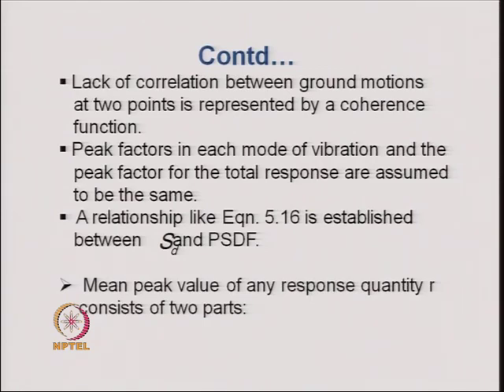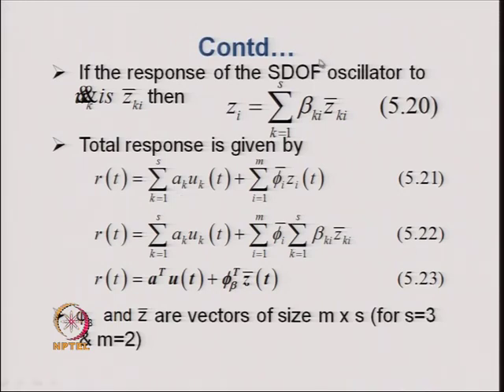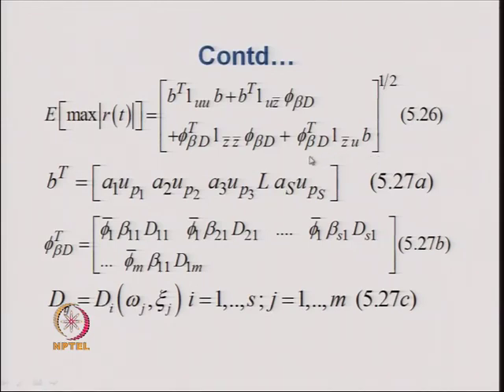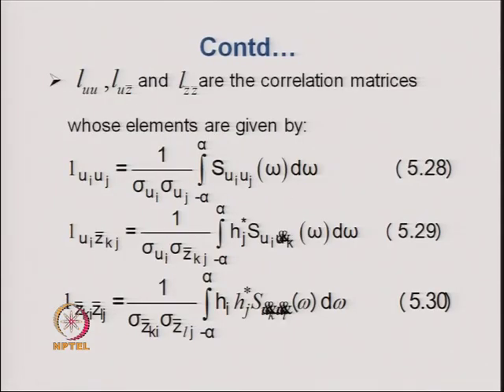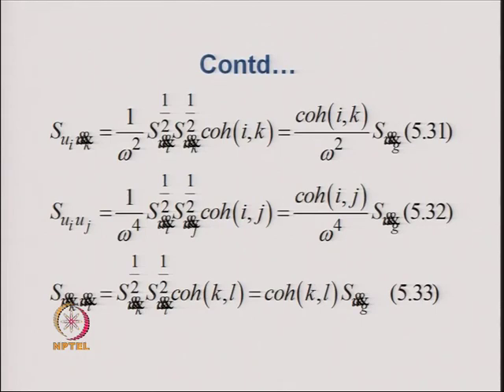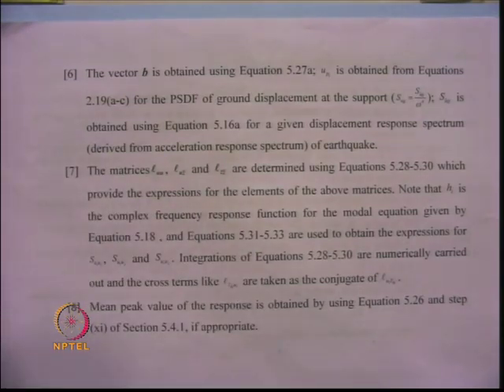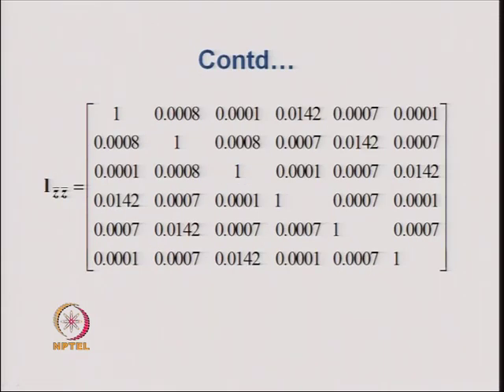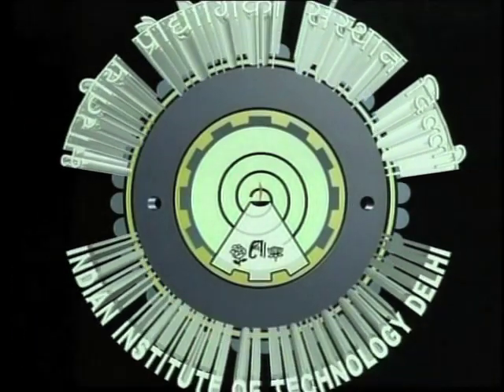Mod-05 Lec-22 Response Spectrum Method of Analysis Contd.